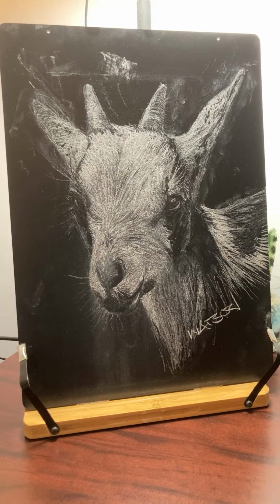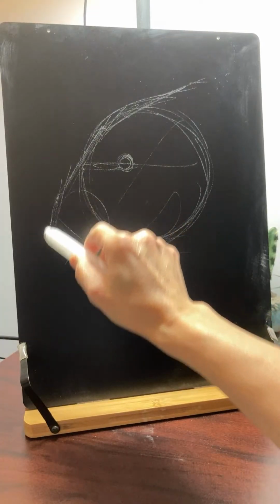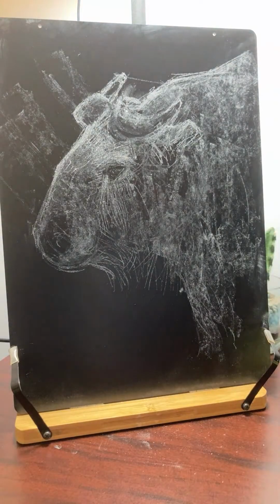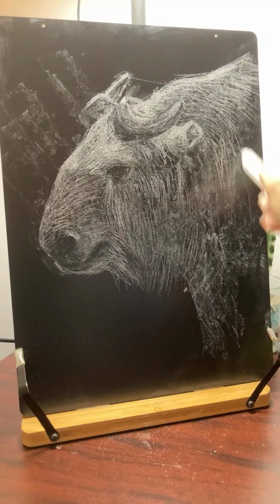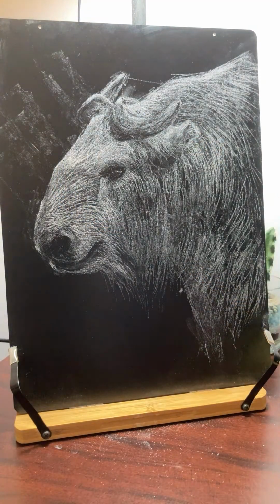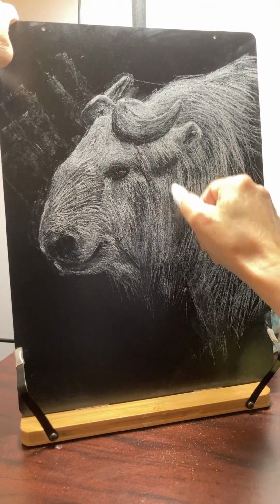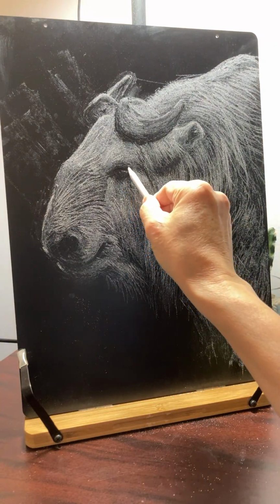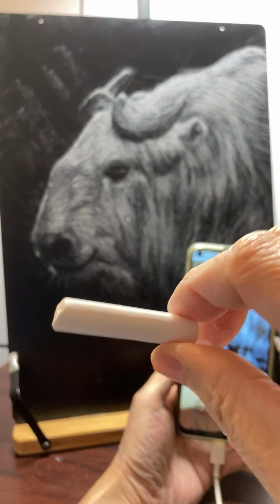一隻粉筆畫黑板chalkboard drawing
To learn more  drawing lessons 更多的線上繪畫及手繪學習課程，包括設計手繪、鋼筆畫、黑板粉筆畫、麥克筆畫等等：